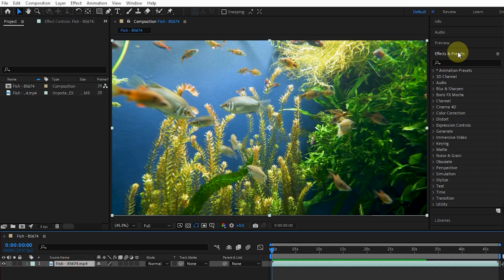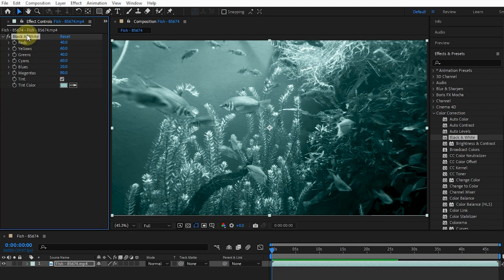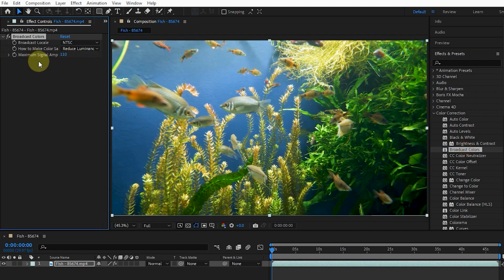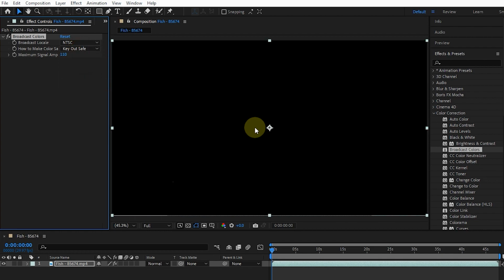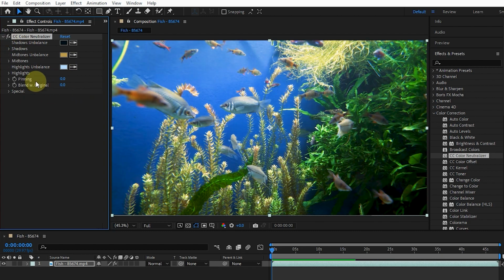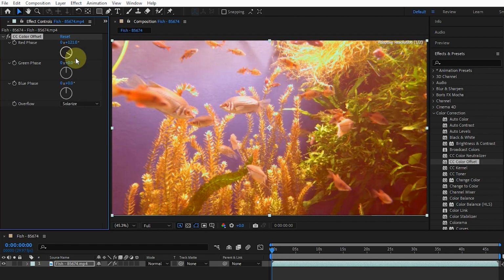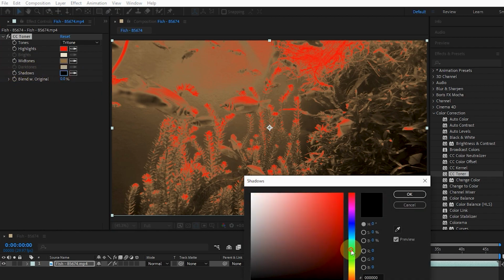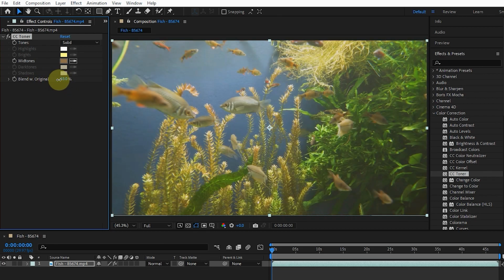Color correction effects part 2 - Effects of after effects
Adobe After Effects: In this video, I teach the effects of Black & White, brightness and contrast, Broadcast Colors, CC Color Neutralizer, CC Color Offset, and CC toner.

00:00 Start
00:20 Black & White
01:05 brightness and contrast
01:38 Broadcast Colors
02:50 CC Color Neutralizer
03:42 CC Color Offset
04:21 CC toner